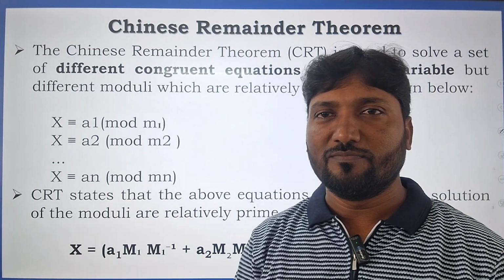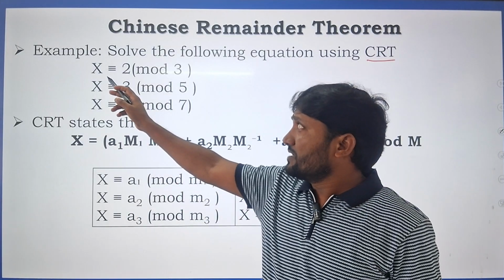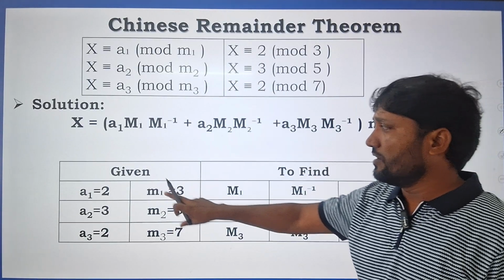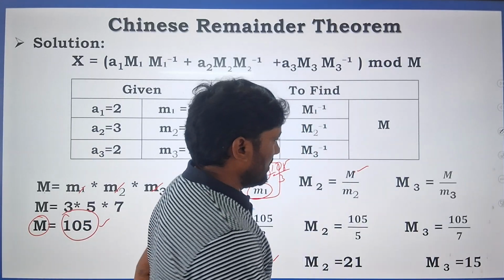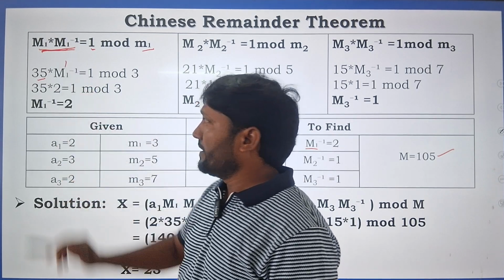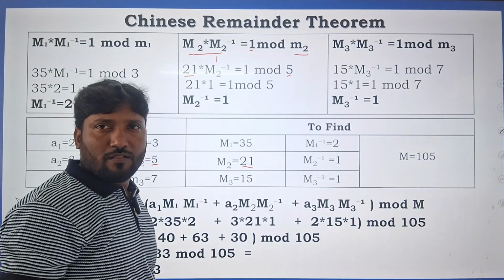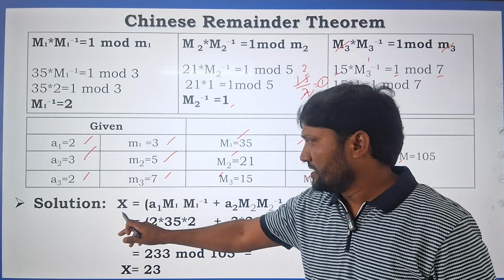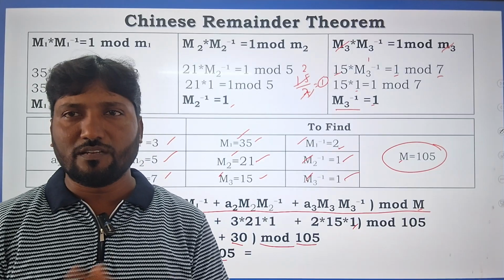Chinese Remainder Theorem#education cryptography Number theory#CRT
In Cryptography & Network Security